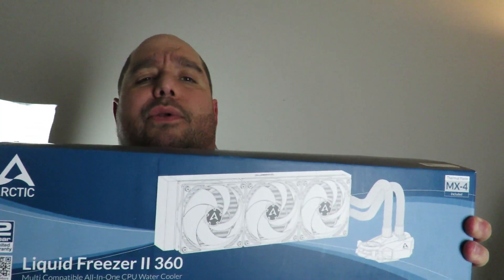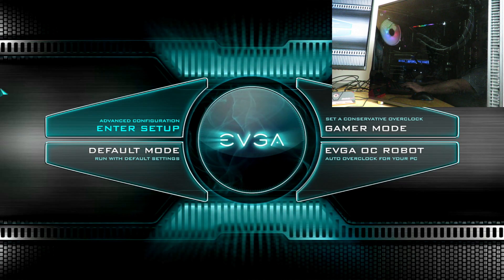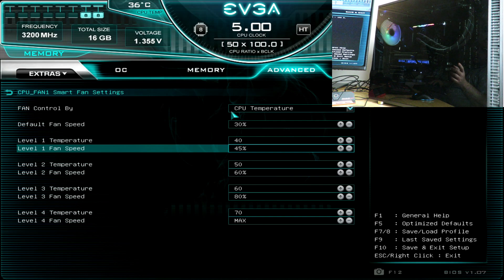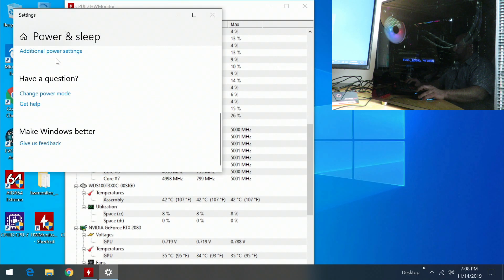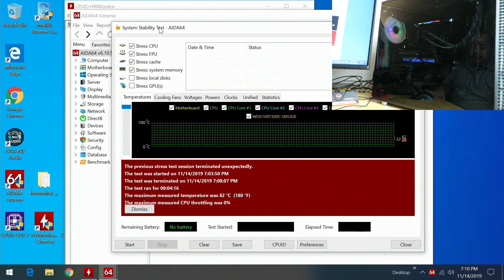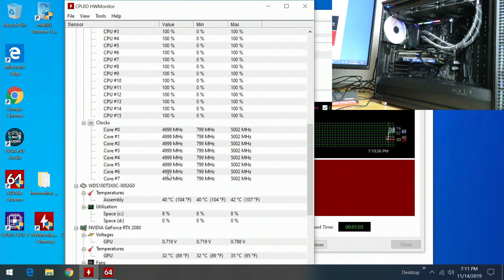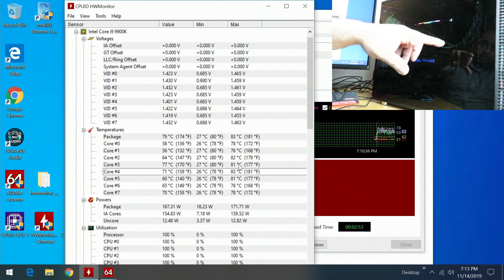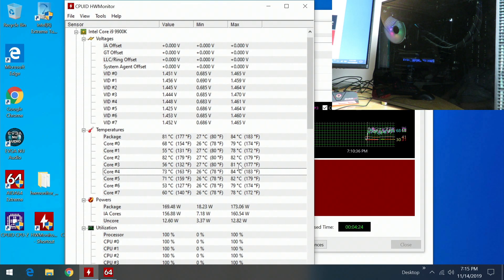How loud is the Arctic Liquid Freezer II 360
In this video, I show you how loud is the Arctic Liquid Freezer II 360.  Check below for a list of system specs.   This video was created by ThisBytesForYou and shared with DragonBlogger.
• Arctic Liquid Freezer II 360
• Viotek G35DR 35″
• ASUS PB287Q 28" 4K LED Monitor
• EVGA GeForce RTX 2080 XC ULTRA GAMING
• AVerMedia Live Gamer Portable 2 Plus
• Fractal Design Define S2 Vision RGB Case
• Alienware Wireless Gaming Headset - AW988
• Fractal Design Celsius S36 360mm Liquid Cooling Unit
• EVGA SuperNOVA 1000 G+ Power Supply

0:00 Intro
1:15 BIOS Settings with overclocks and CPU Fan1 Settings
3:10 Logging into Windows
3:24 Checking out base Temperatures
3:45 Showing tips for protecting your CPU when overclocked
4:24 Ambient Audio with system only
5:00 Starting to Stress CPU with AIDA64
5:25 Click Start on AIDA64 Stress Test and hear the liquid cooling unit and see cooling
6:22 Removing side panel to show audio while stressing
6:54 Showing why the system was so loud, it's not why you think it would be
8:20 Stressing 100% whithout case fans at 5Ghz
8:31 Stressing 100% with case fans at 5Ghz
8:40 Idle